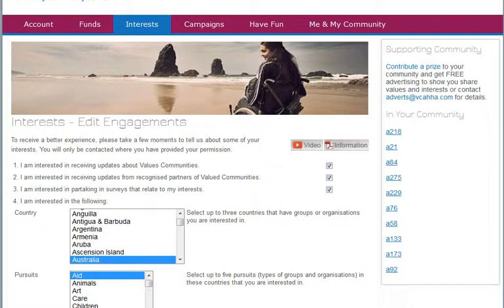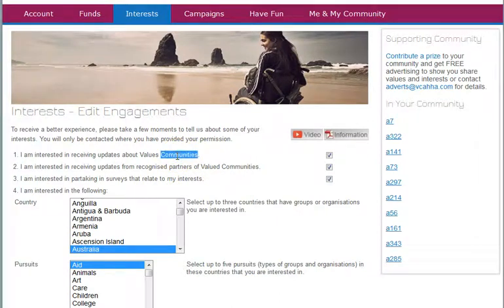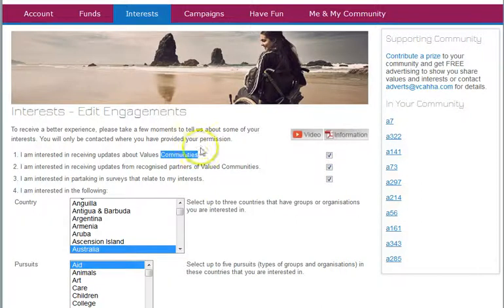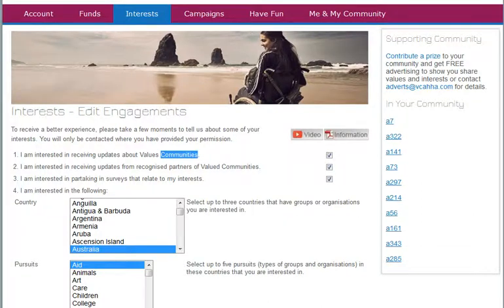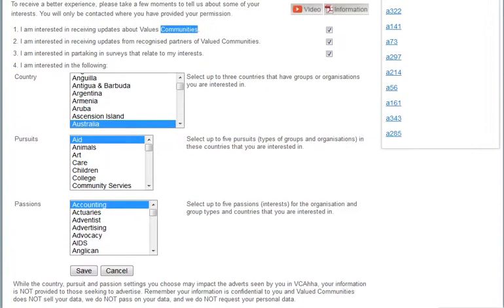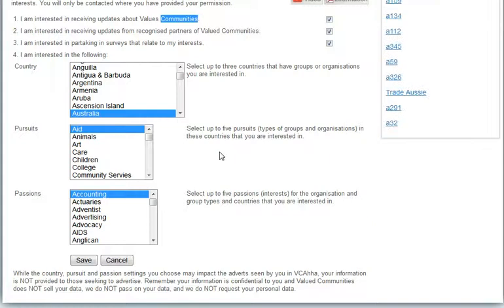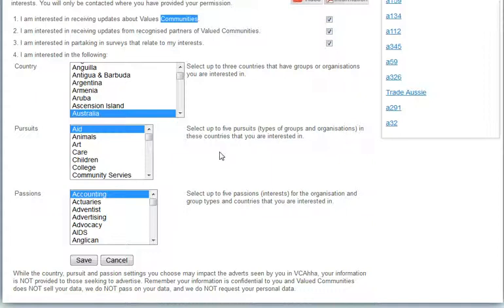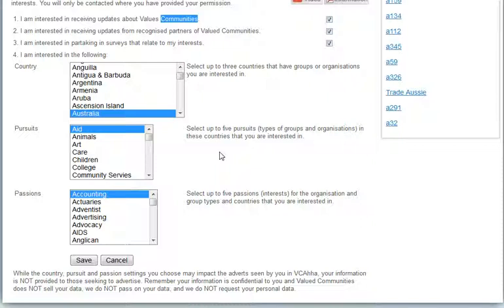Editing Engagements in VCAhha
Select how you want to be engaged and what you want to be advised of. Remember that any passions and pursuits set maybe used by businesses in advertising but they do not see the information.